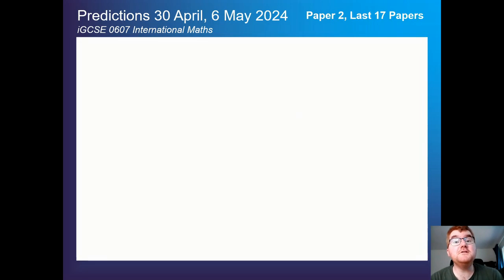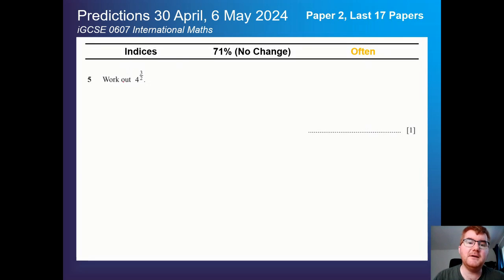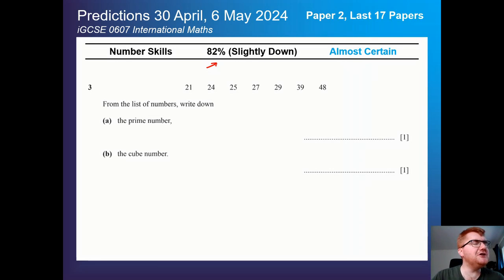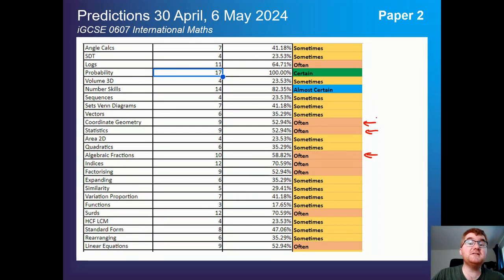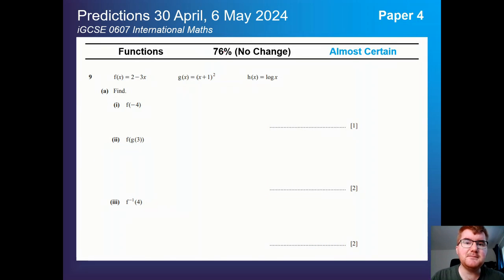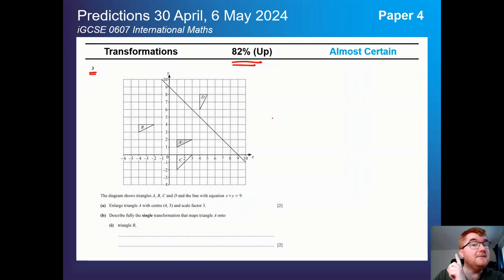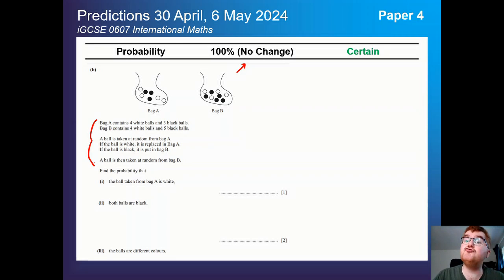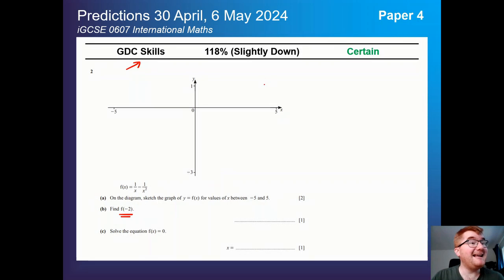iGCSE 0607 Maths Predictions May 2024